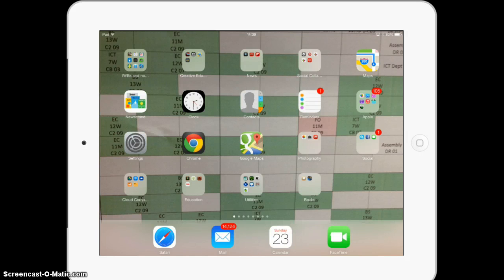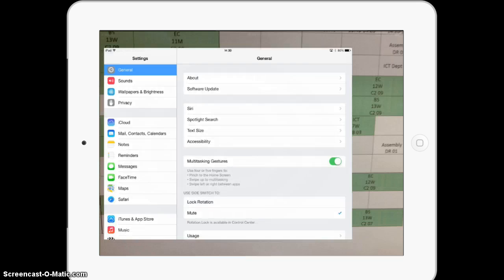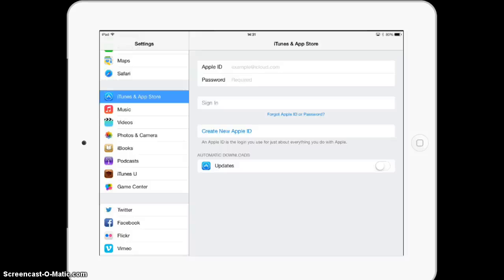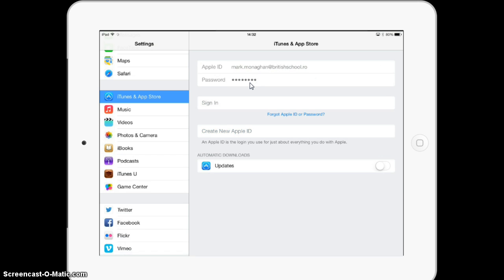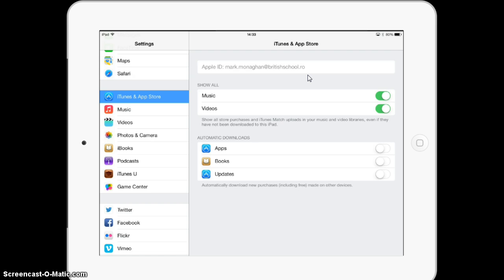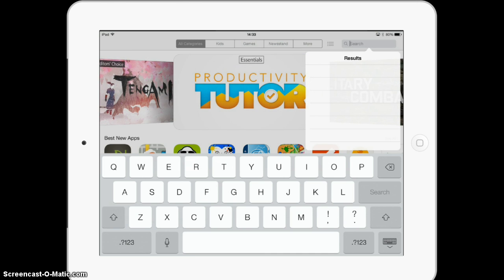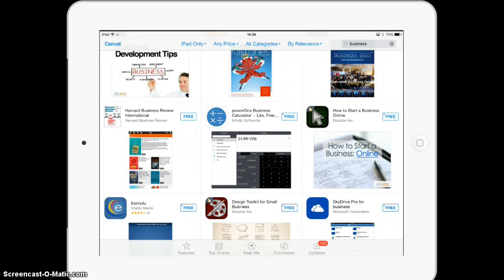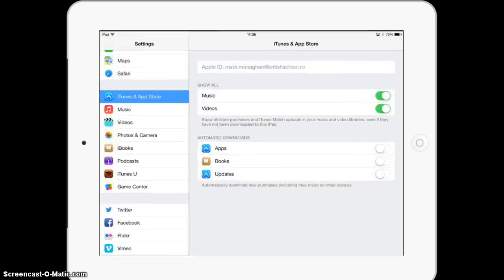iPad Boot Camp - Setting up Apple ID Account